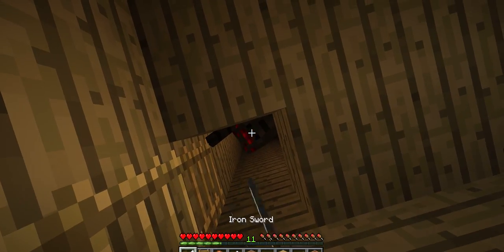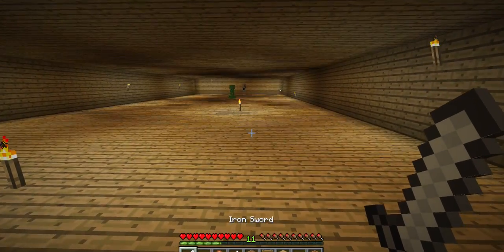Demonsterizing The Attic - Minecraft (7)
hey guys,
thanks 4 viewing,
from grace